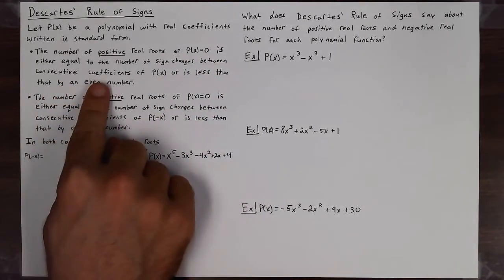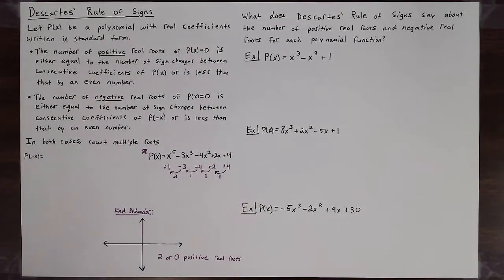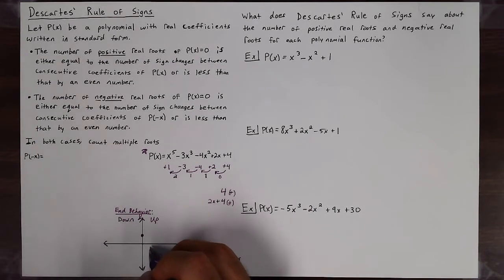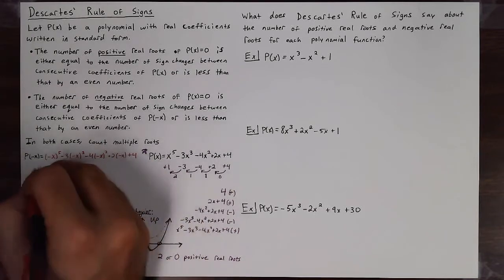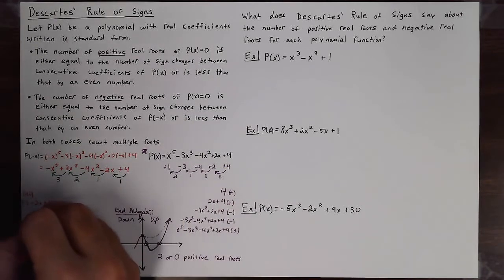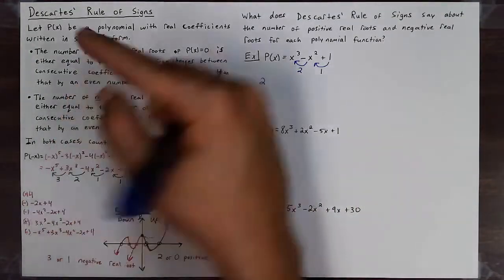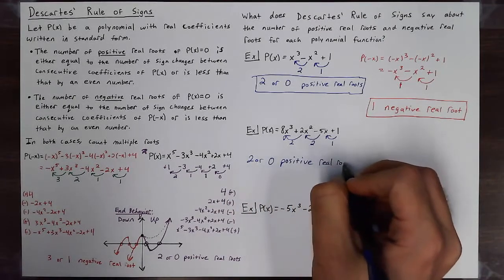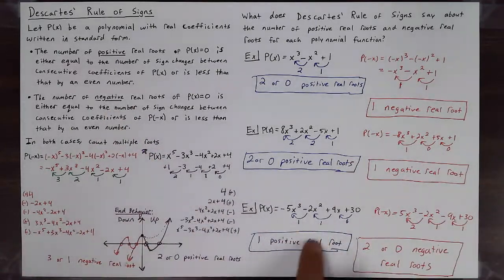Descartes' Rule of Signs [5.5-3]